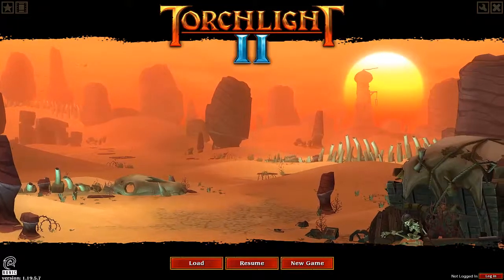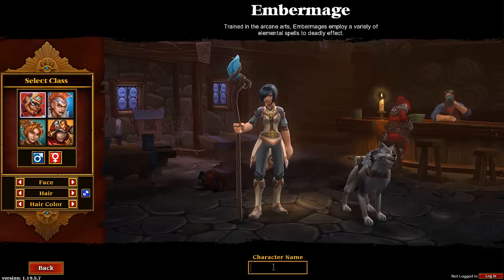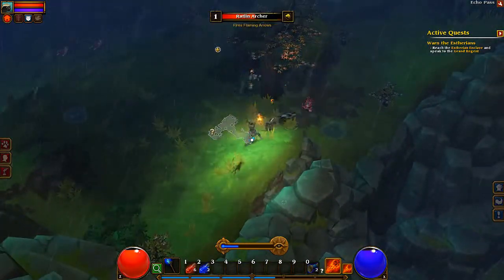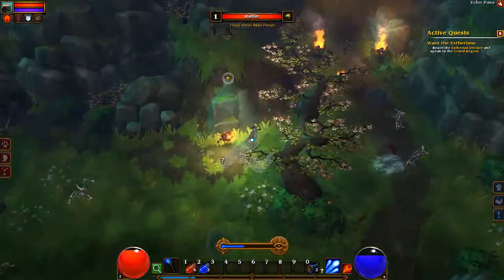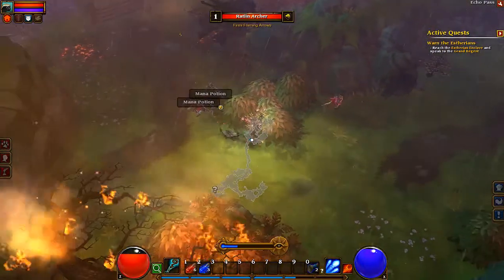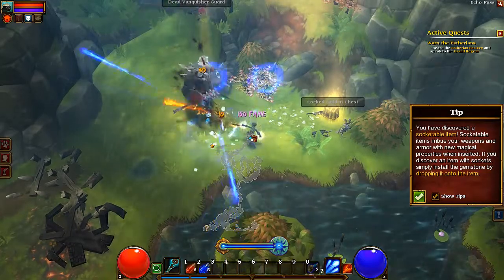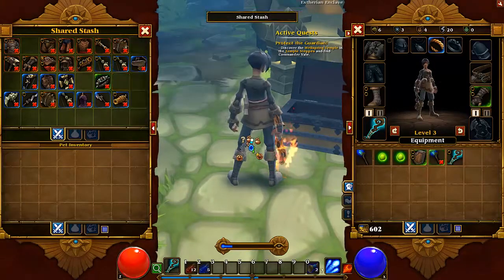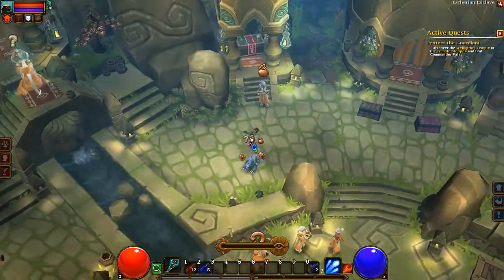Torchlight II Lets Play Part 1, The Embermage That doesn't use Fire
Hey guys this is my attempt of a Lets play a game i just started and really liked torchlight II.
Sorry for the lousy quality volume my mic is kinda bad and i realize you cant hear the in game music so i will turn it up for the video, Ummm i just hope you guys like my very mediocre work and hopefully i can grow and be as big as people like chuggaconroy or kuppa kung-fu :)